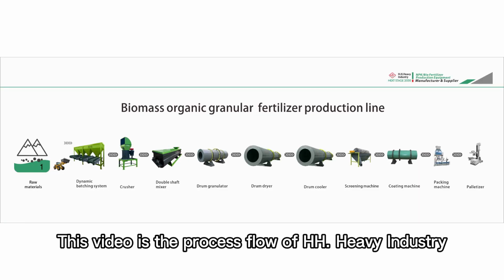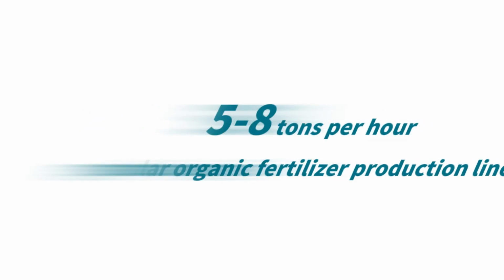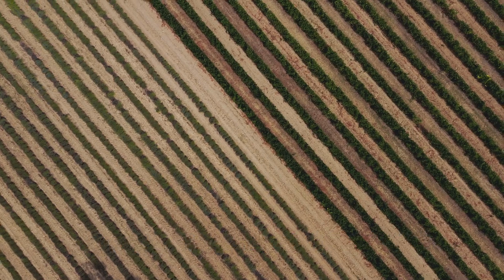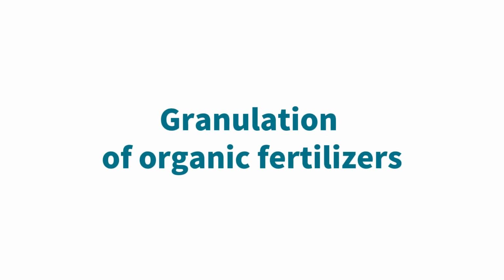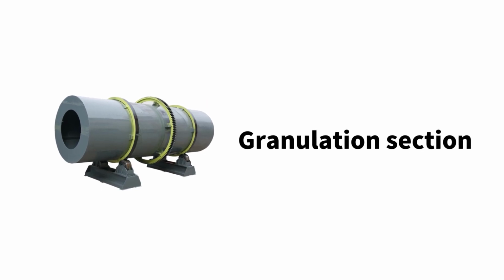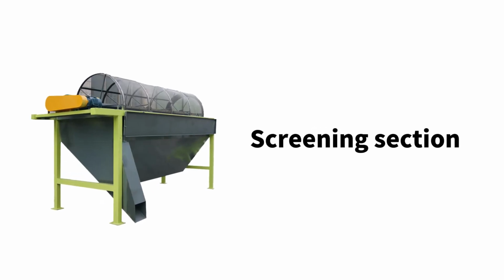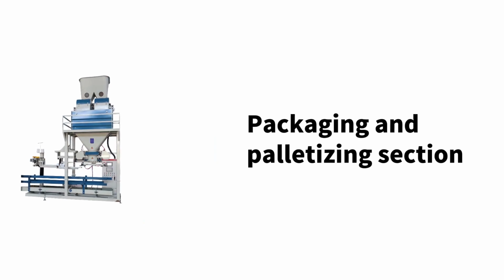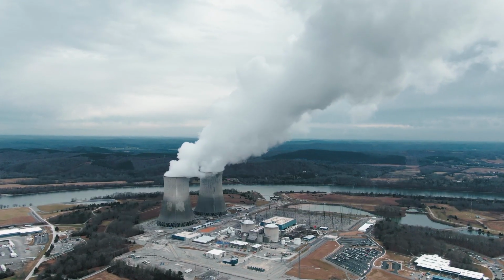Solution：biomass organic granular fertilizer production line.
The most complete compost turner. Which one is best for you？